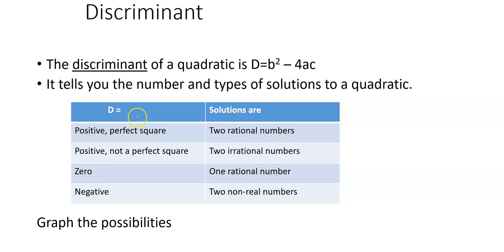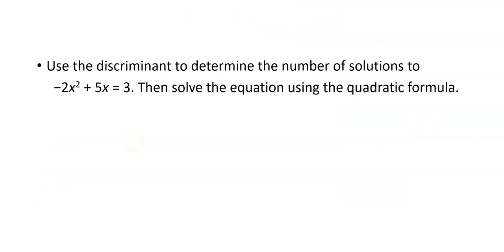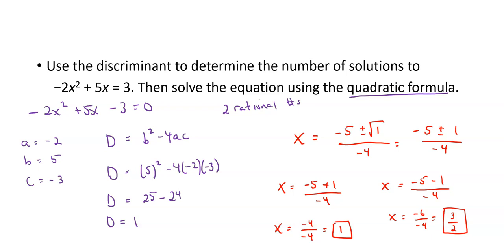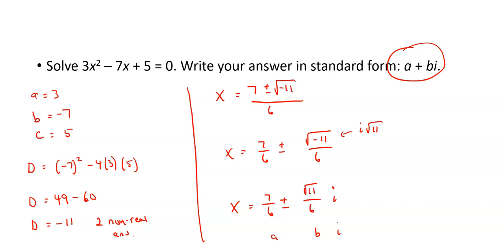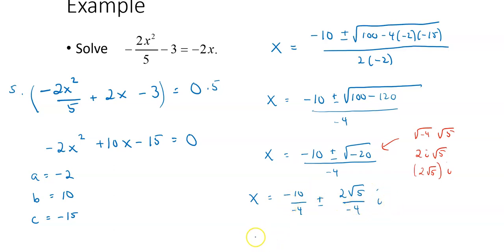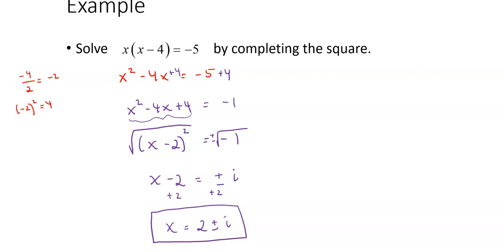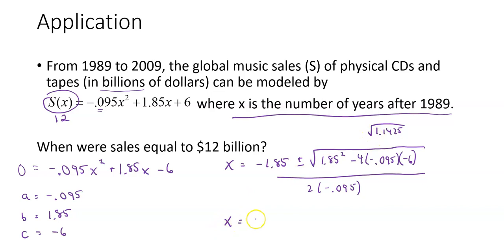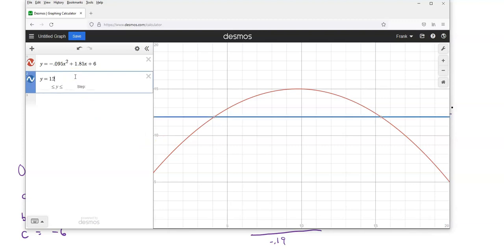Section 11.4 (part 2): The Discriminant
The Discriminant and Complex Solutions to Quadratics